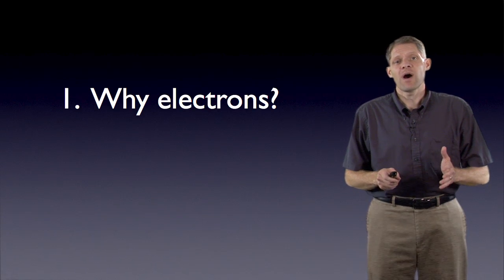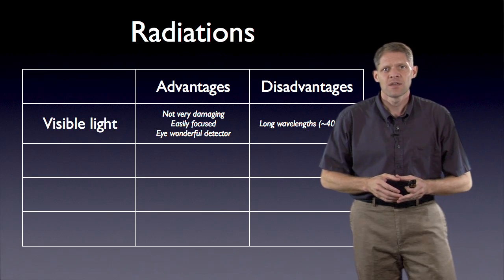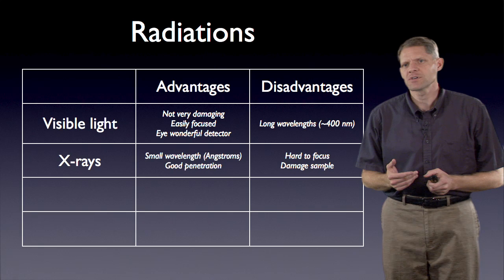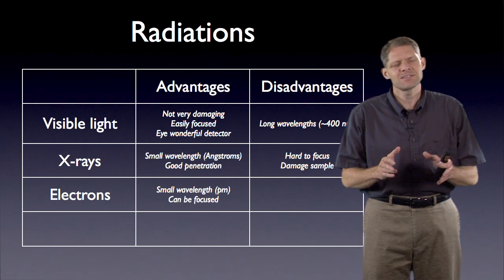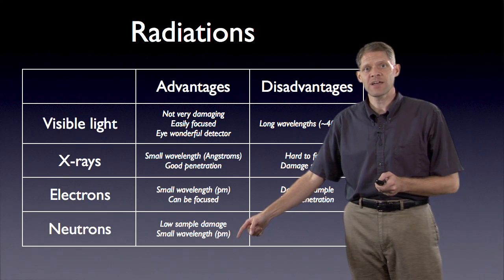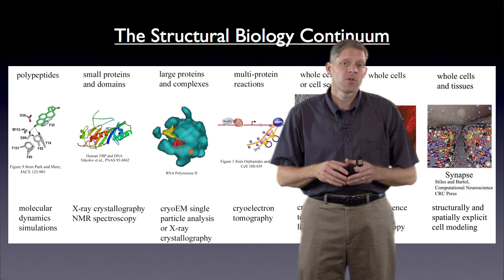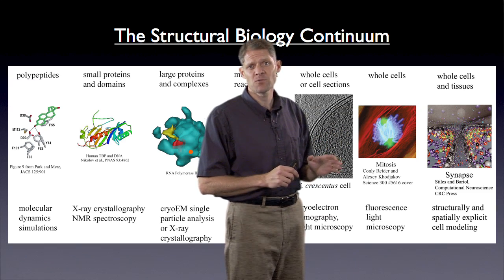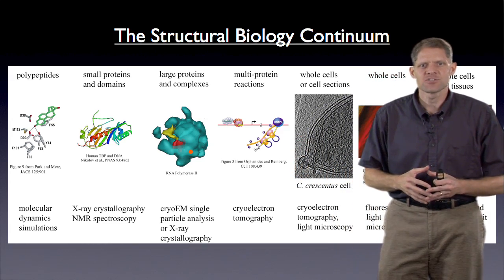Introduction: Why Electrons? - G. Jensen